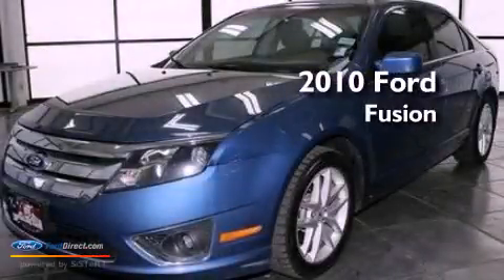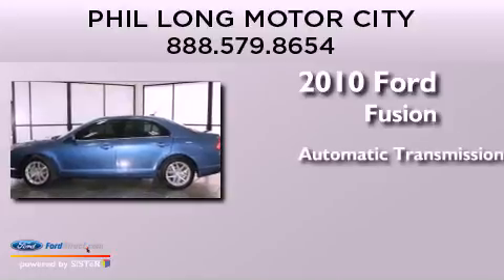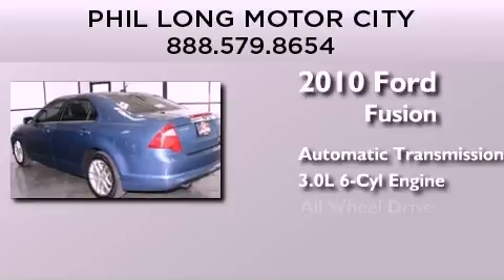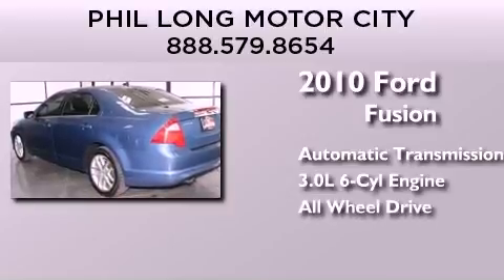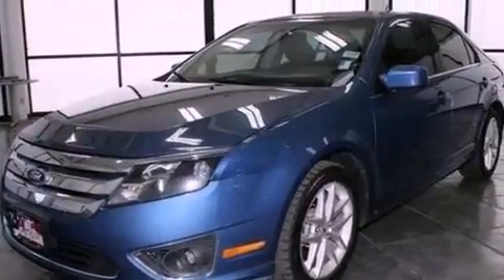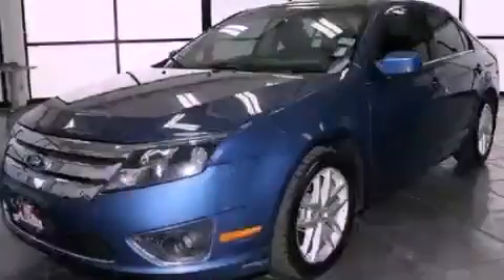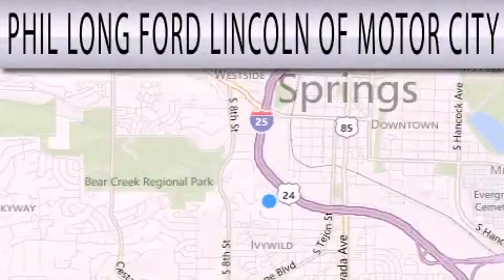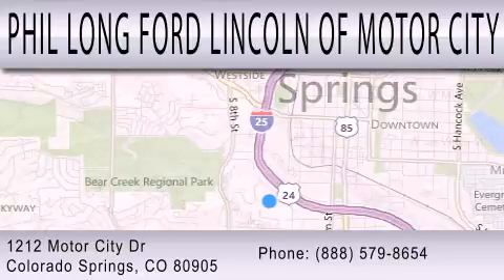2010 FORD FUSION Colorado Springs CO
Year : 2010
 Make : FORD
 Model : FUSION
 Engine : 3.0L V6 24V MPFI DOHC
 Trans . : 6-SPEED AUTOMATIC
 Exterior : SPORT BLUE METALLIC
 Miles : 59,743

 Stock : 20523